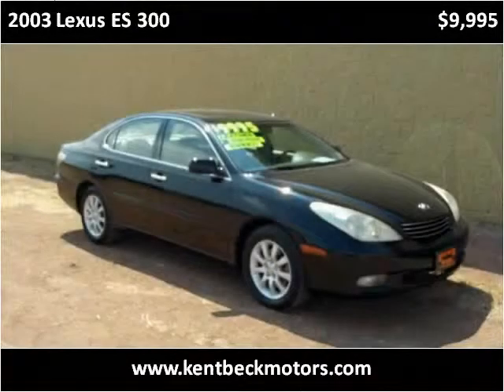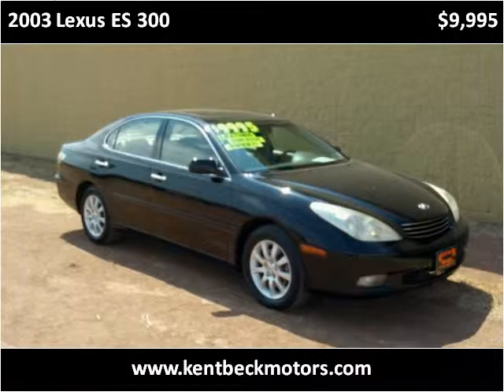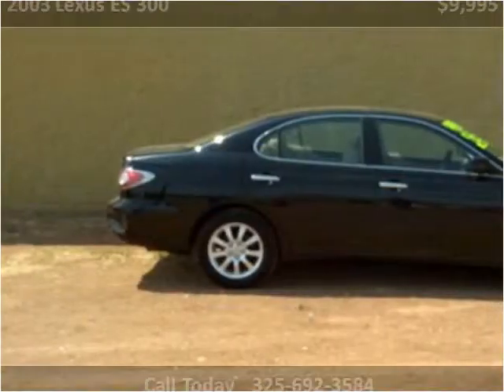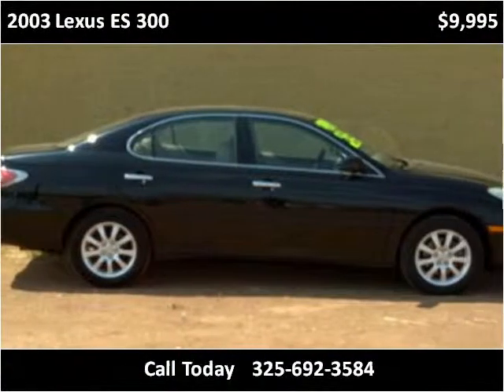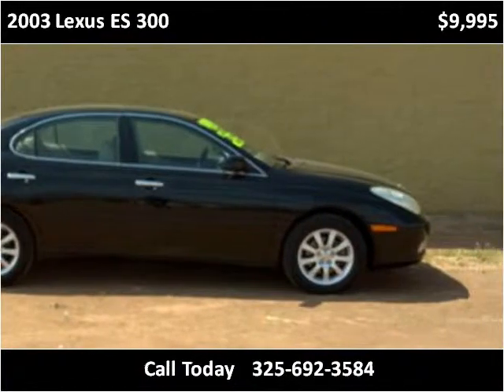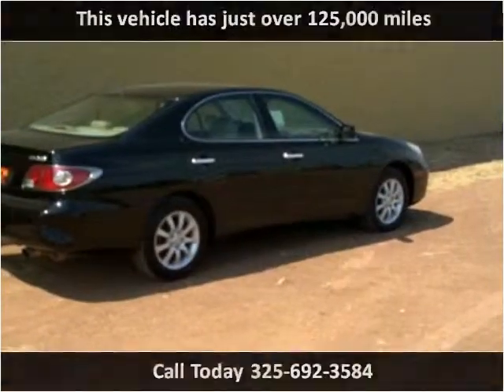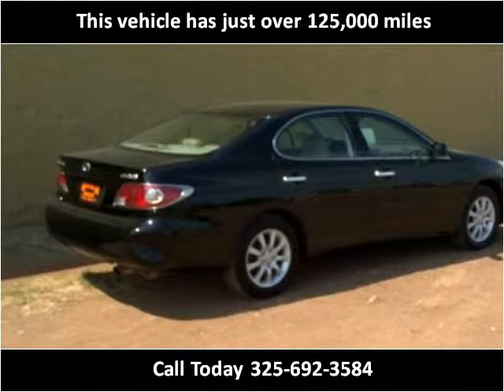2003 Lexus ES 300 Used Cars Abilene TX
This 2003 Lexus ES 300 is available from Kent Beck Motors.